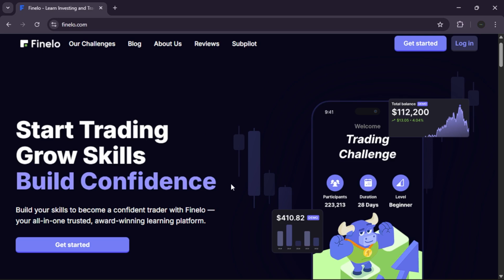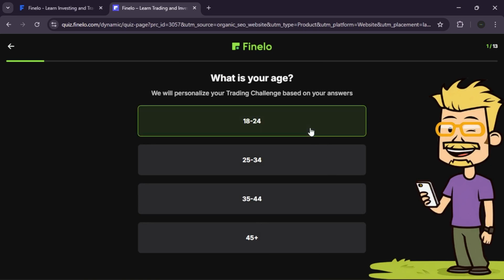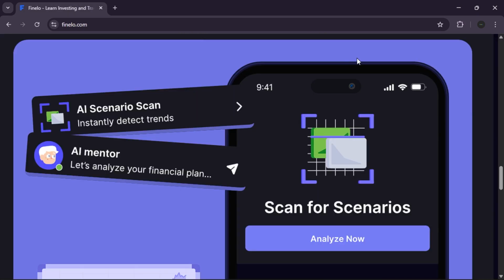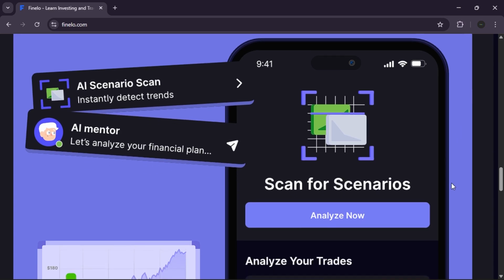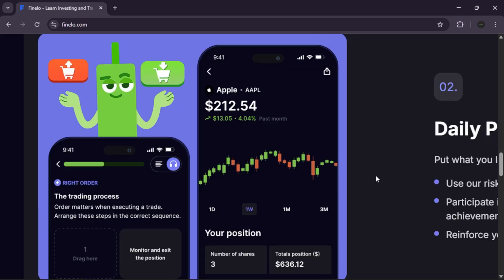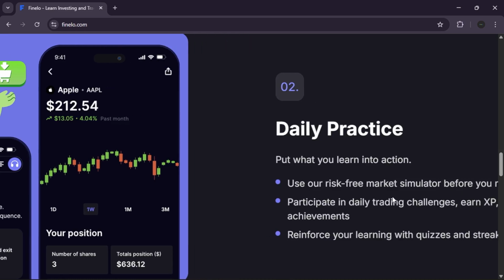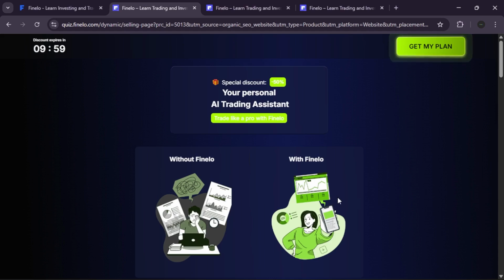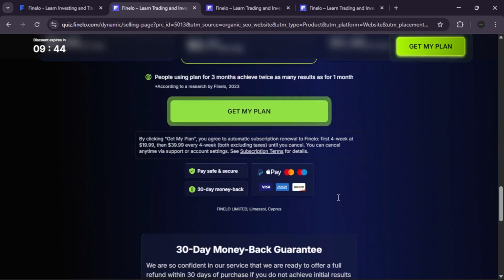How To Use Finelo Ai ((Quick Guide)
How To Use Finelo Ai